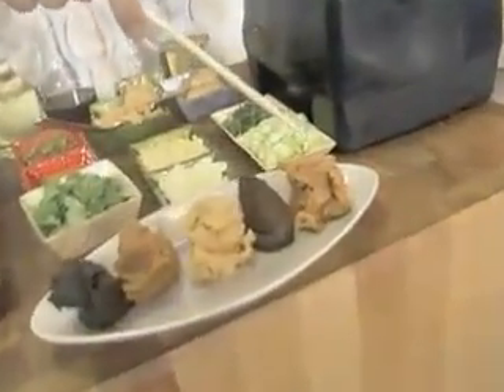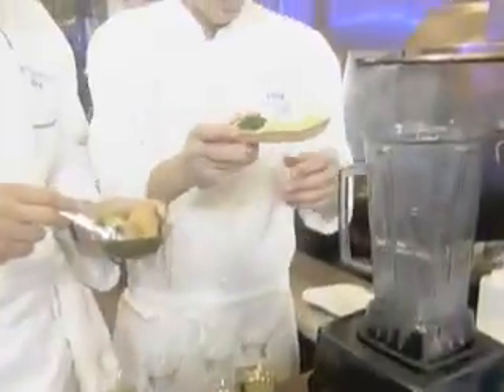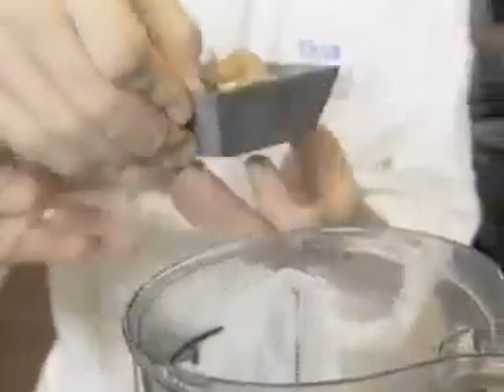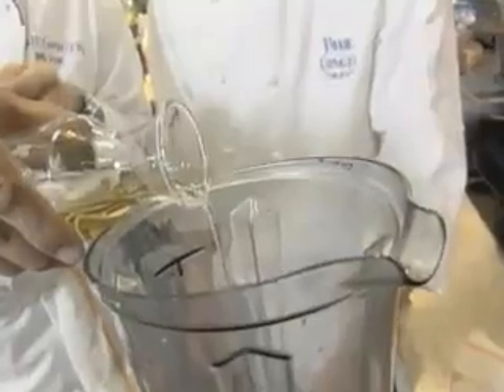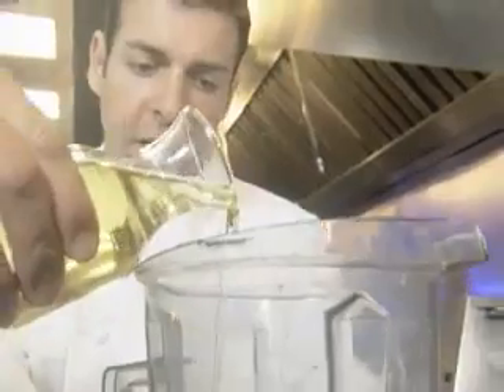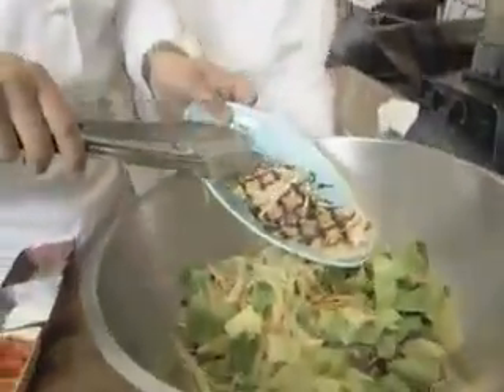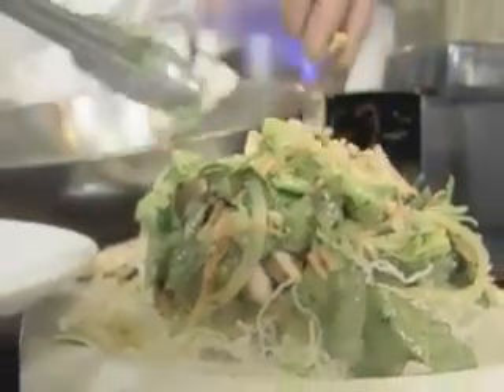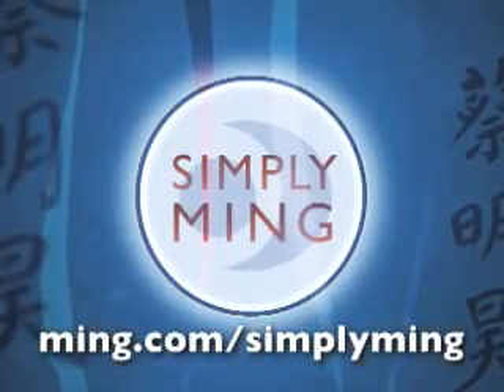Simply Ming: Favorites Miso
Catch Simply Ming on your local public television station as always, peace and good eating!  Chef Ming Tsai takes a trip to his restaurant Blue Ginger and teaches us about miso.